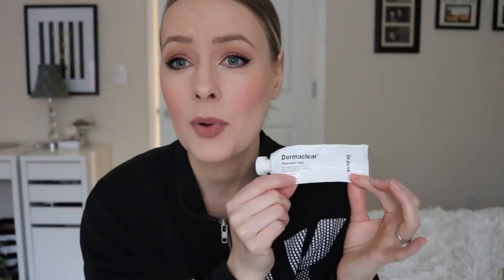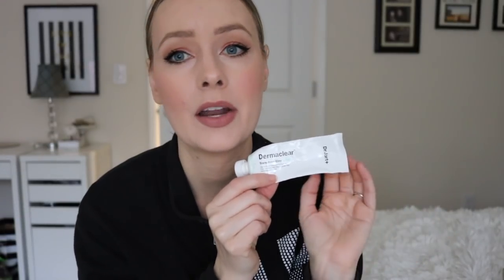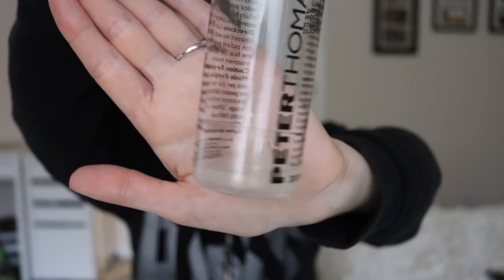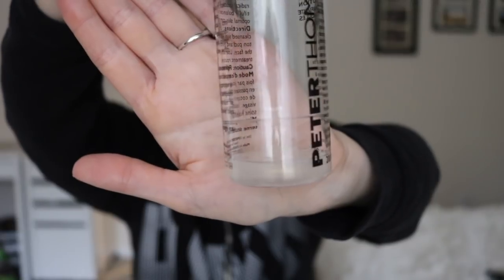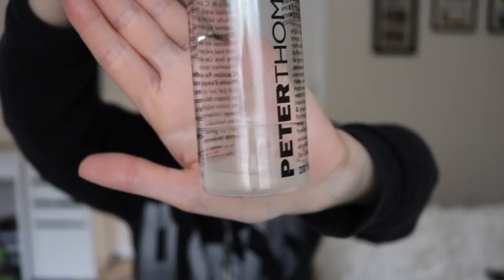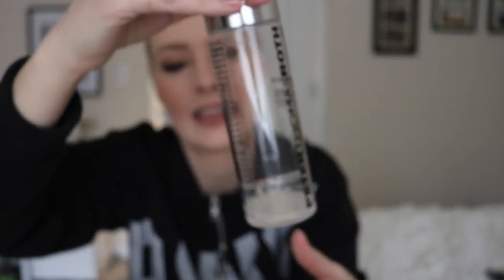Skincare Project Pan Finale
Today I will be sharing my skincare project pan finale. I am so happy I did this project it was really fun collabing with Samantha and I learned a lot about these products as well. I will for sure have some more projects coming at you in 2018. If you have any questions or comments leave them below. Have a great day!

Products mentioned:
Peter Thomas Roth toner
Origins maskimizer
Korres black pine oil
Dr Brandt needles no more
Sol De Janiero lip butter
Pur blue agave mask
Dr Jart dermaclear mask
Mullein and Sparrow body oil
Origins original skin moisturizer
Sol De Janeiro bum bum cream

My favorite Amazon products:

 Lisa Stevens
855 Trosper Road SW
STE 108-390